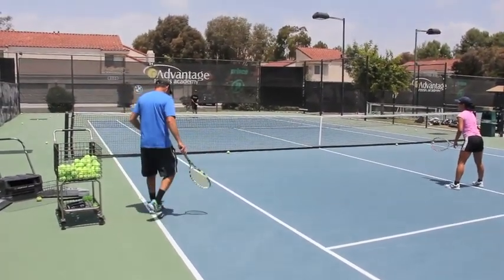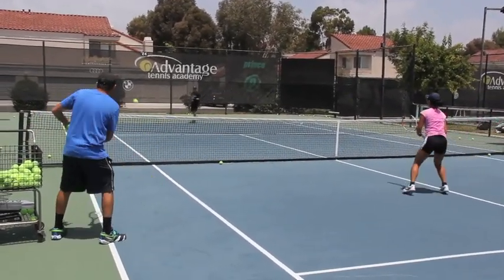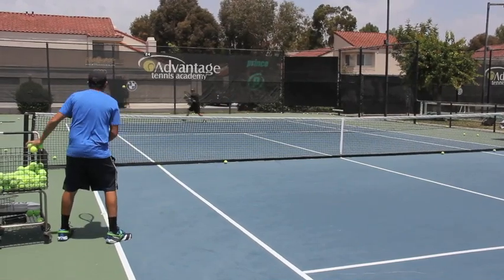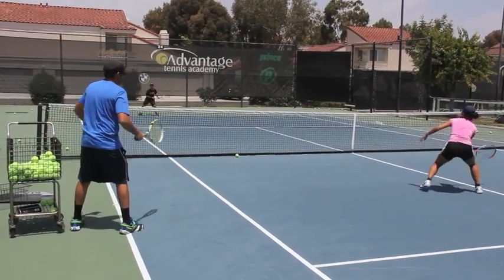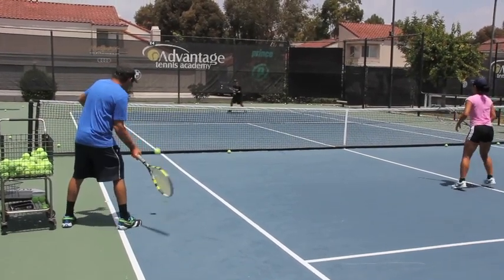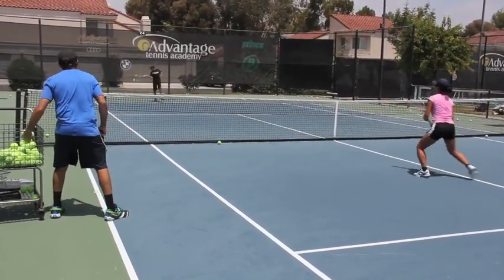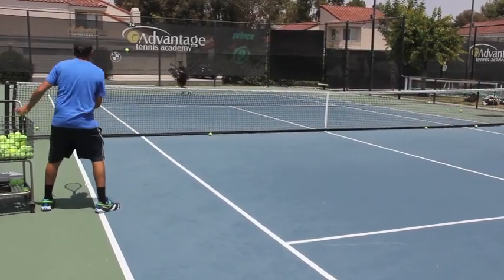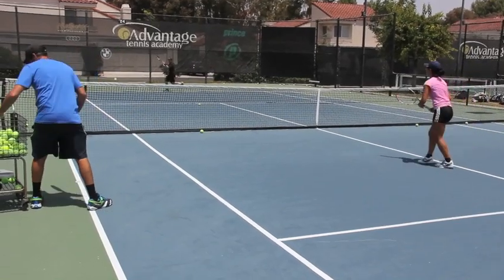Advantage Tennis Academy Liveball Drill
Advantage Tennis Academy's mission is to help players build on their dreams. Whether the dream is to earn a college scholarship or make it on to the pro tour, the program at ATA is designed to meet the individual goals of each player.

It is Advantage's mission to help each individual player maximize their growth and experience at the Academy. We pride ourselves on the information and attention we give to all of our players. With 10 full-time coaches and a staff of 20, we are there for our players on the court, in the classroom and with all their needs.

Company Overview
Advantage Tennis Academy is one of the leading tennis academies in the country. It provides its players with the best opportunity to improve their tennis skills under professional coaching while gaining an exceptional education. Top national and international players train at Advantage Tennis Academy.